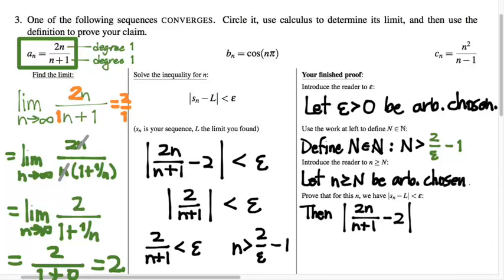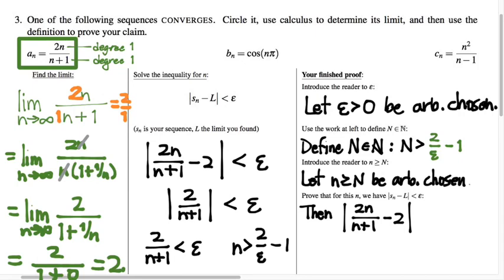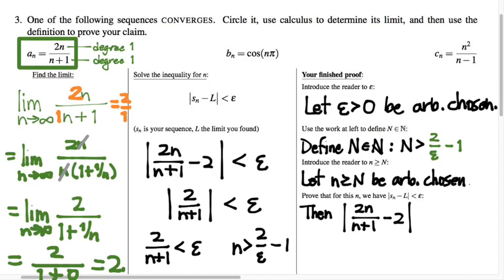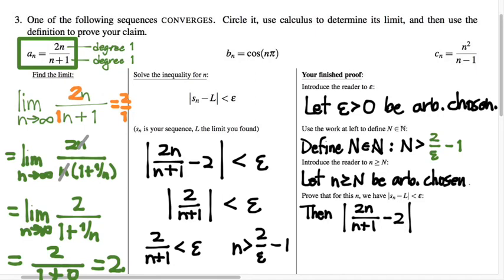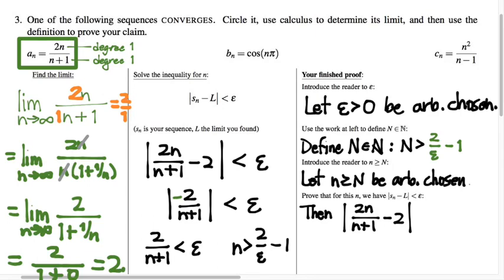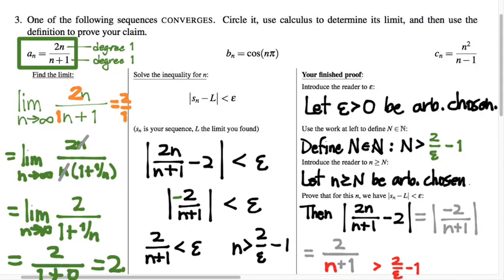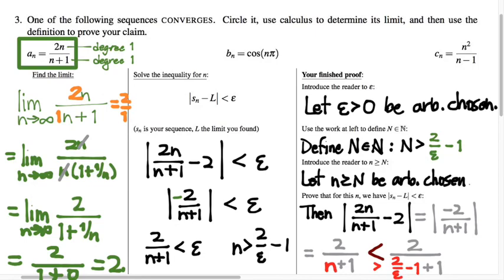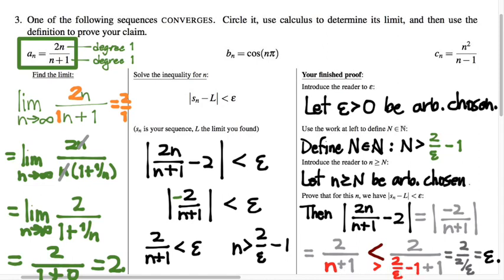401.4 Finishing a Convergence proof